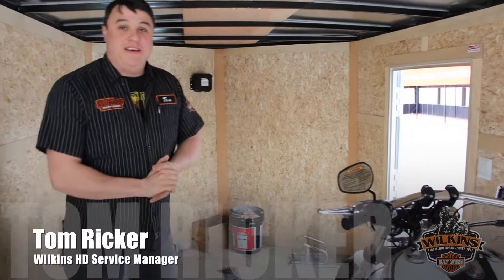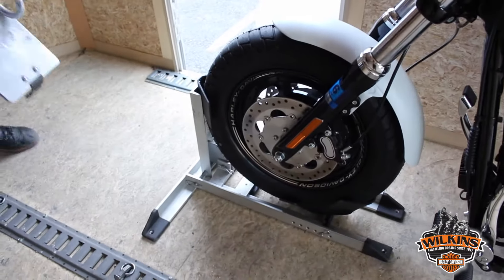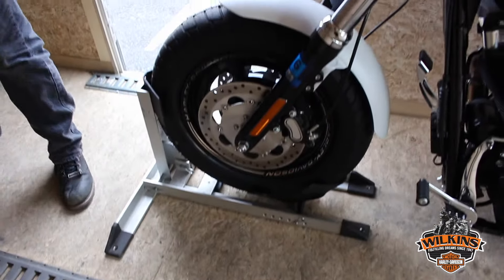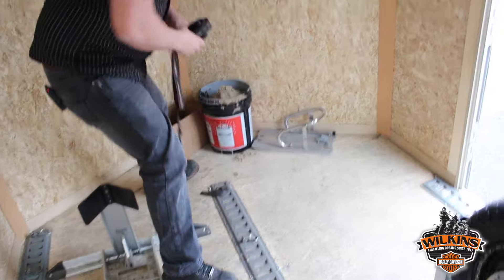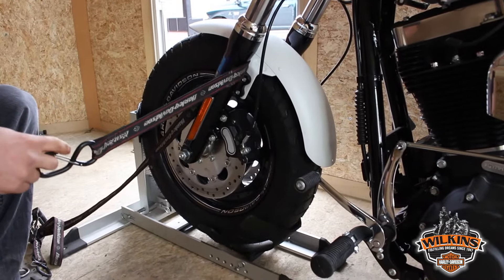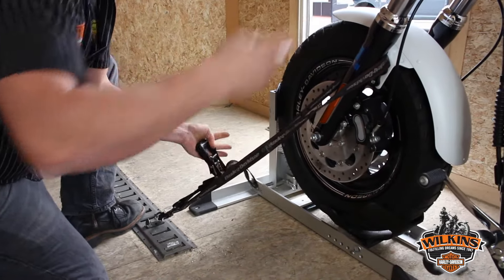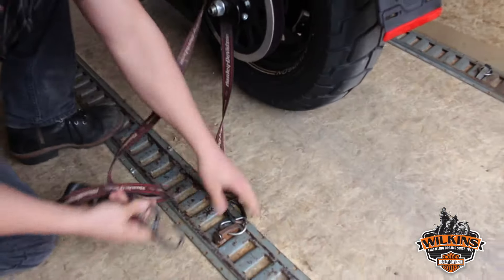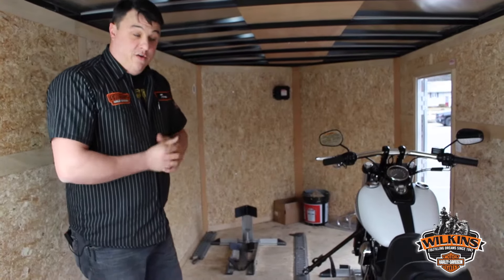How to Strap your Motorcycle Down, Wilkins Harley-Davidson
How to Strap your Harley Down, Wilkins Harley-Davidson

Trailering Your Bike South to ride? Every season we have a handful of customers that have damaged their Harley-Davidson either from tip overs or improper strapping. While we sincerely appreciate the repair work, we would rather be installing accessories and putting a smile on your face rather than replacing broken items--you're all much happier! This is a short simple video showing you how Wilkins HD straps bikes down in our trailer--it has worked well for 70 years. A special thank you to Tom and Mark for producing this short video for our guests so they could avoid a pitfall!
Wilkins Harley-Davidson
663 South Barre Road
Barre, Vermont, 05641